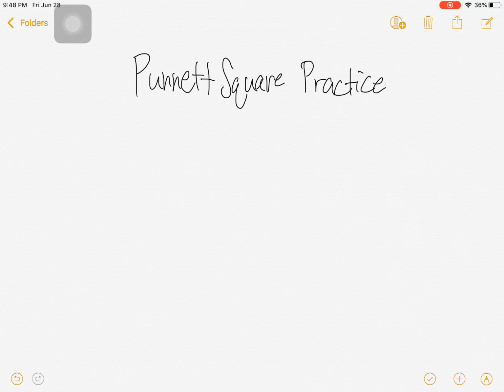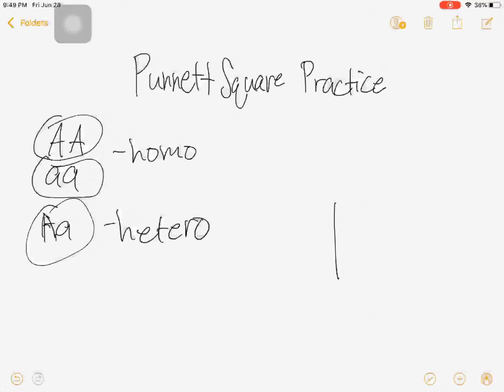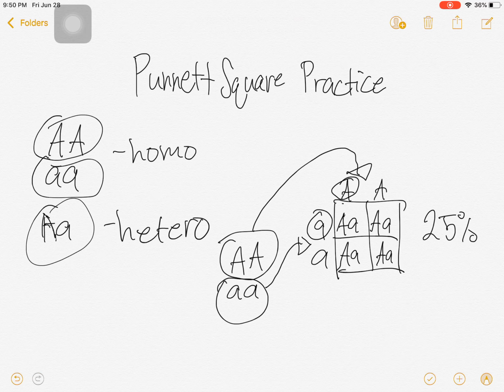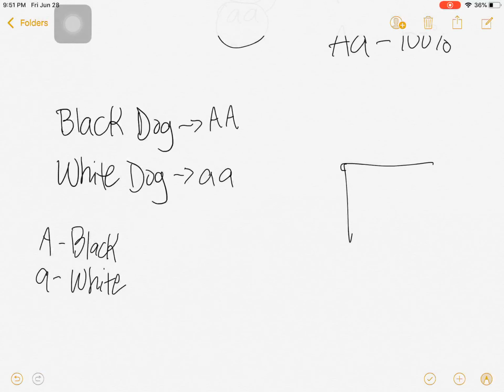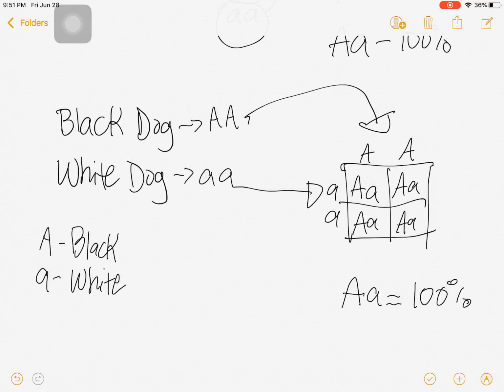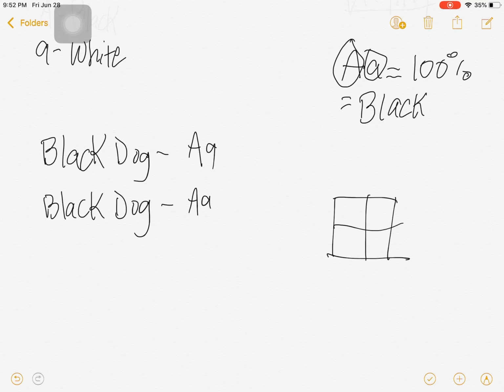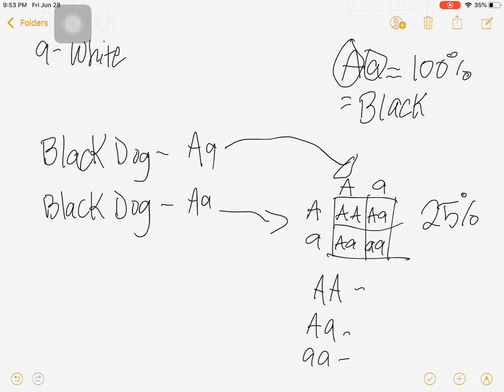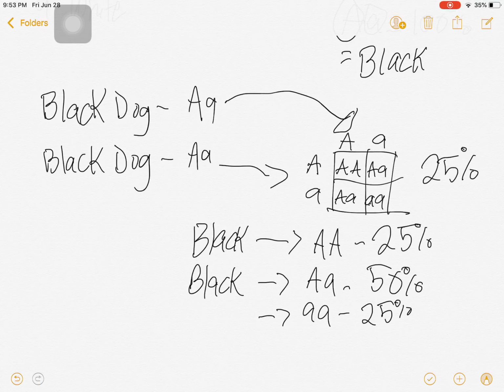June 28, 2019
Screen recording